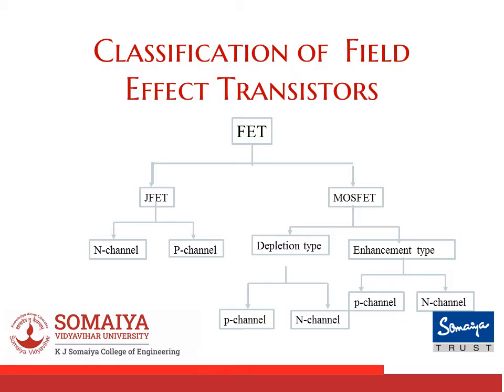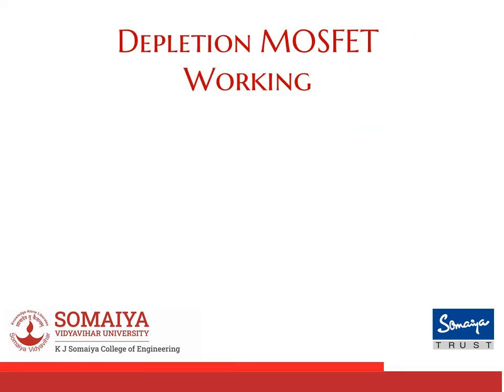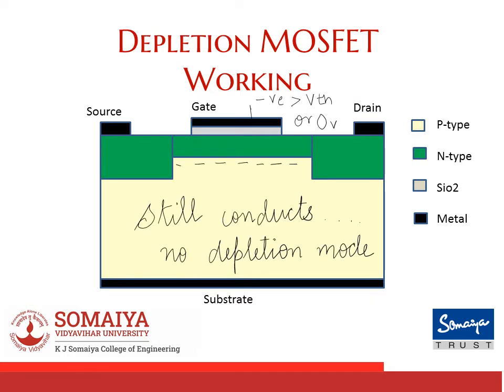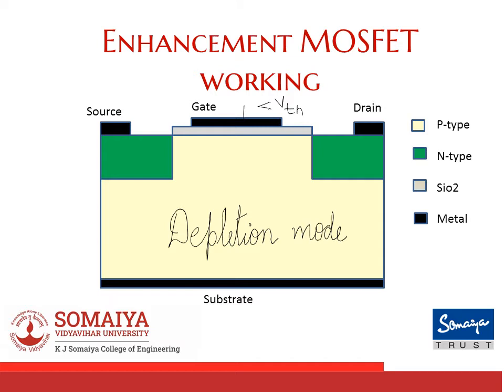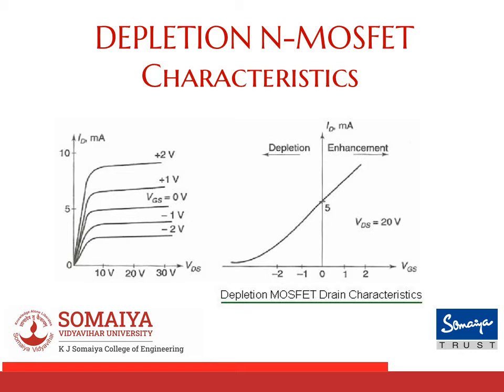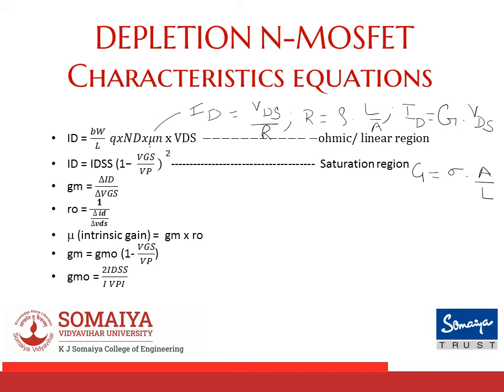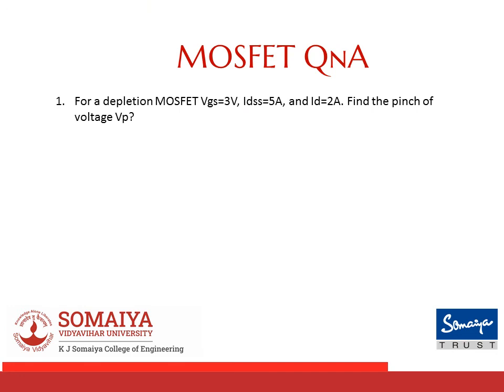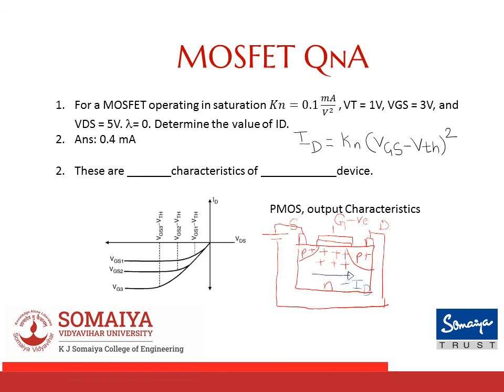MOSFET --understood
MOSFET construction II working II symbol II characteristics II equations II
QnA